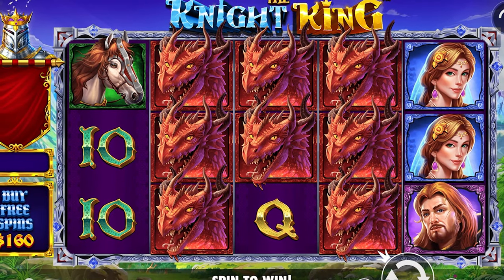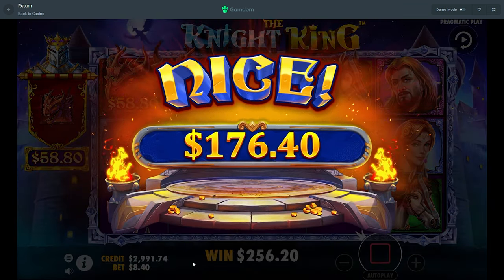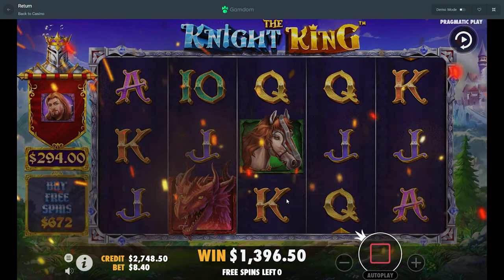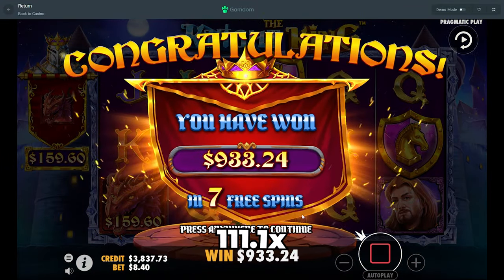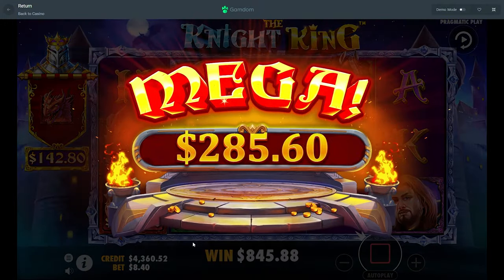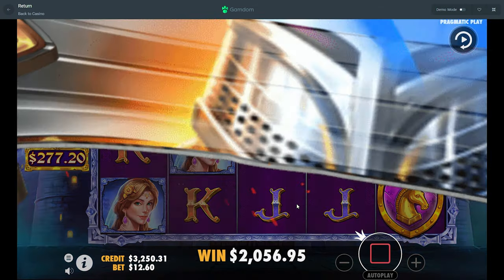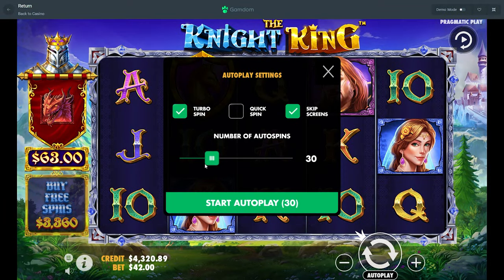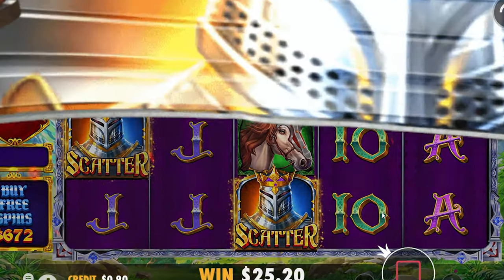MASSIVE BONUS BUYS on *NEW* Knight King Slot!!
Honestly this is one of the better Collector slots from pragmatic. I dont like doing bonus buys on these kind of slots but maybe this one is a bit better. Also the spins bro, LIKE WHAT HAPPENED?!!? Is it always like that??